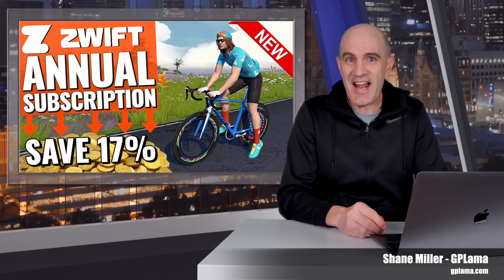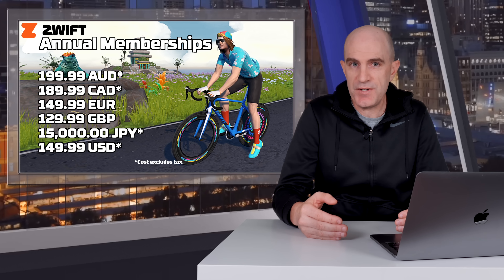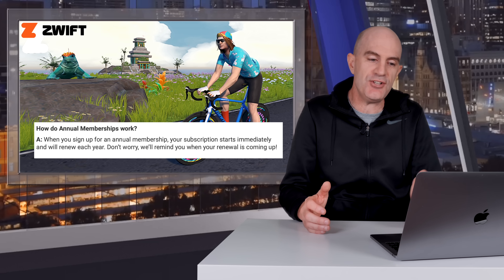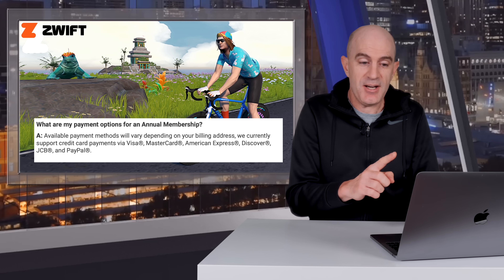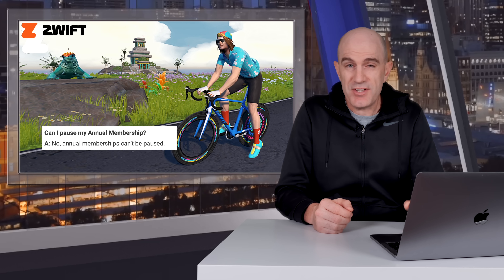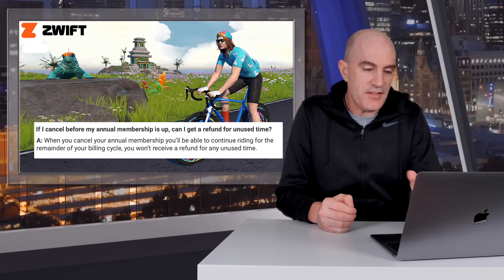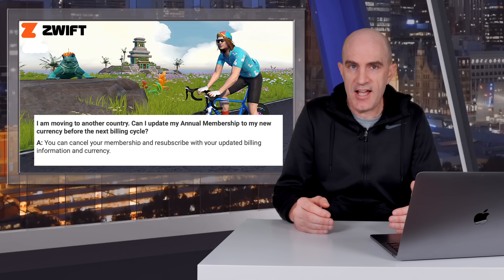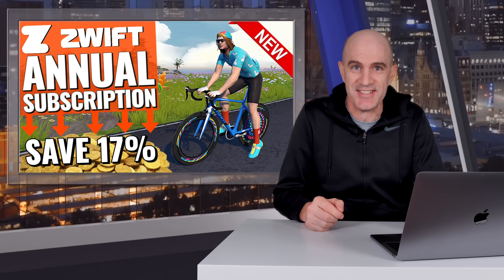Zwift FINALLY Adds Annual Subscriptions! Save 17%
A much requested update to the Zwift subscription plans arrives today - Annual Subscriptions! By switching to an annual billing cycle at Zwift.com you'll save yourself around 17% on the standard monthly option!